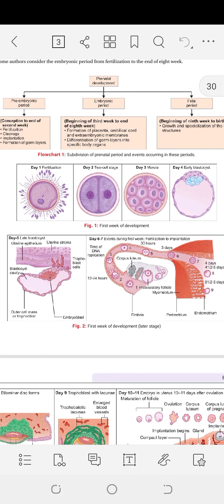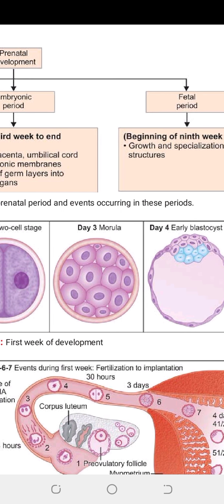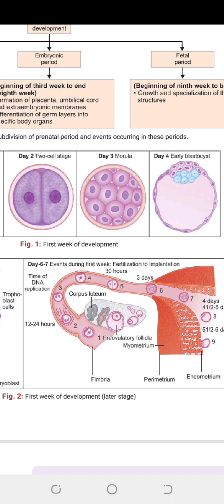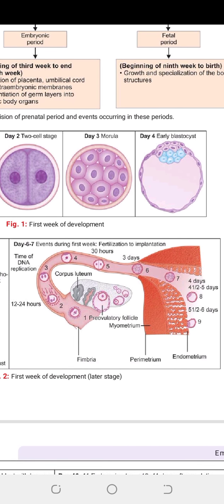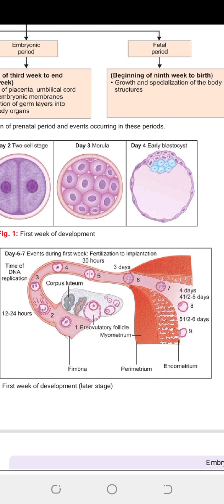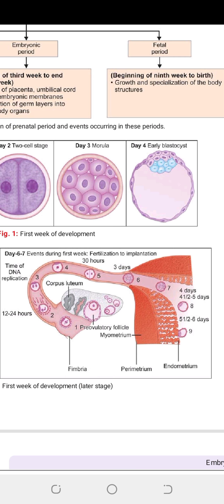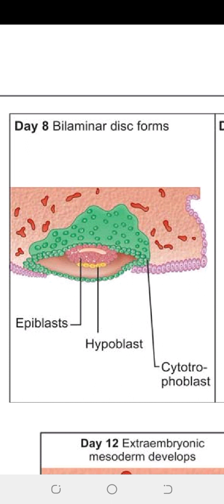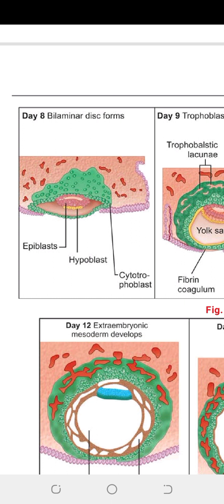Embryology 1st week of development